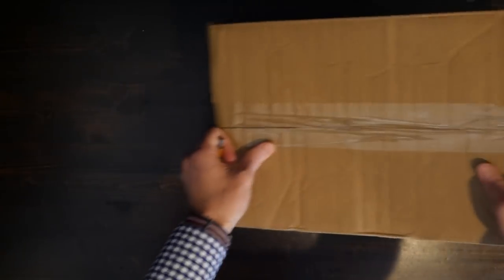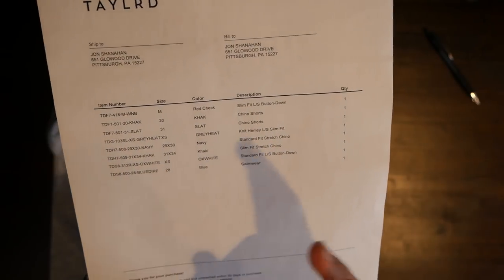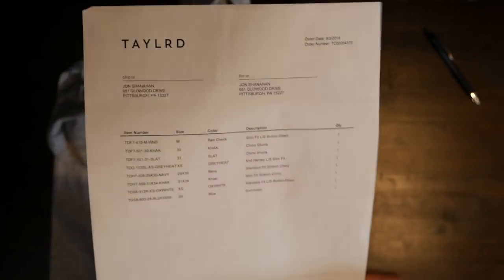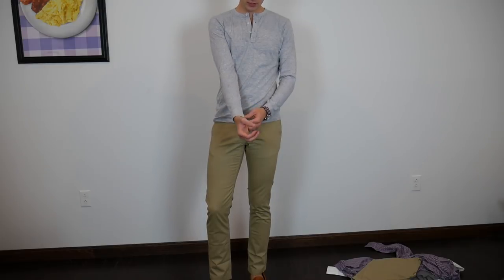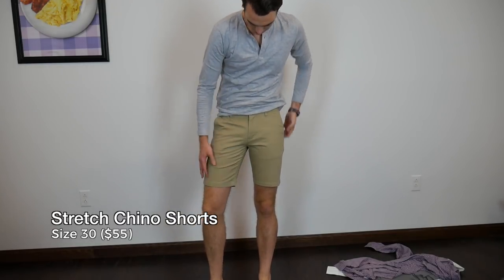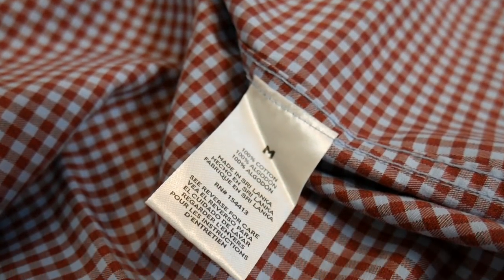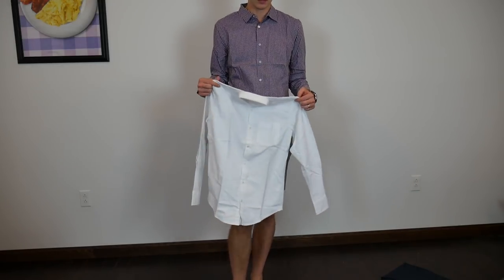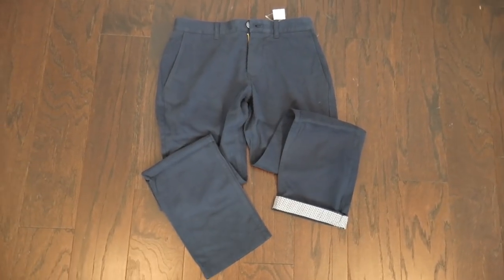Taylrd Unboxing & Review - Chinos, OCBD, Shorts, Henley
For reference, I am 6’4 usually 170lb. Typical sizes of clothing:
T-shirts: S
Dress Shirts: 15.5 x 35
Pants: 30 x 34
Dress Shoes: 12